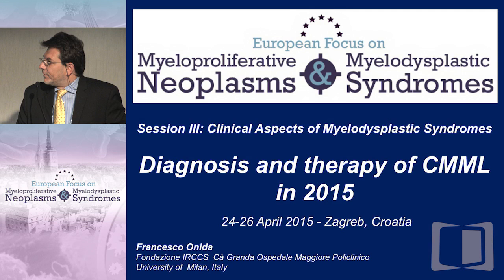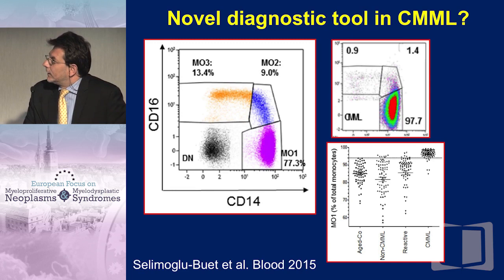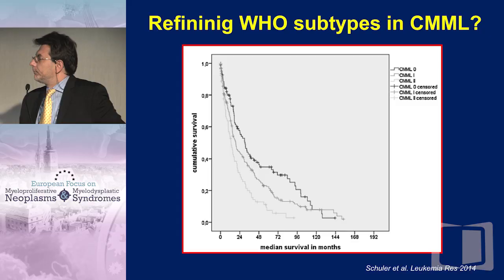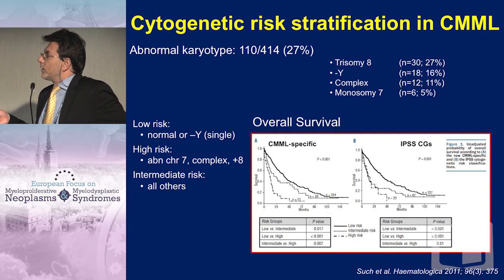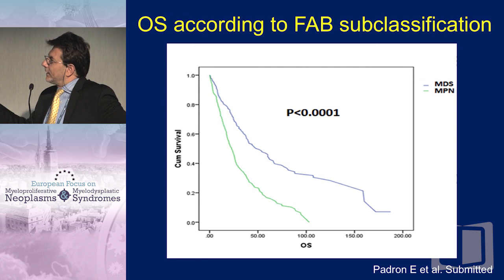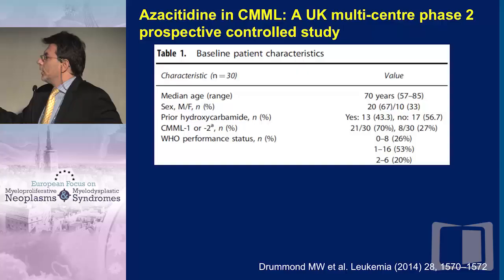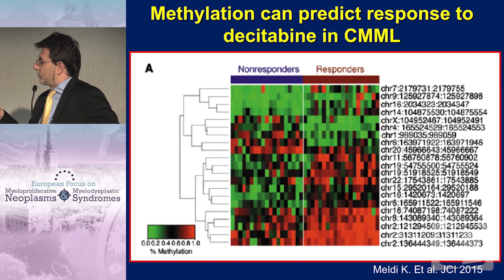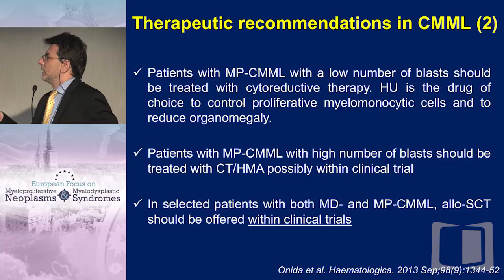Diagnosis and Therapy of CMML in 2015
Filmed on location in Zagreb, Croatia during the European Focus on Myeloproliferative Neoplasms and Myelodysplastic Syndromes from 24-26 April 2015, this webcast is part of a series that focuses on current practices, management approaches, and emerging treatment options.

In this presentation, Dr. Francesco Onida discusses the diagnosis and therapy of chronic myelomonocytic leukemia (CMML) in 2015.